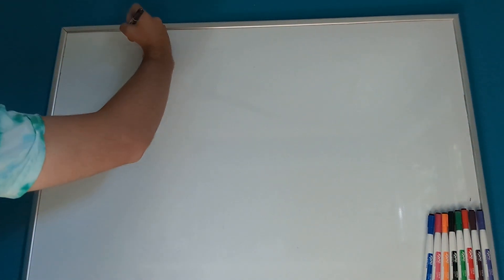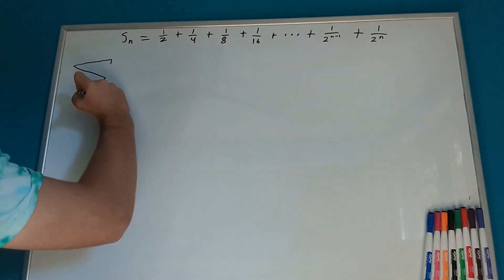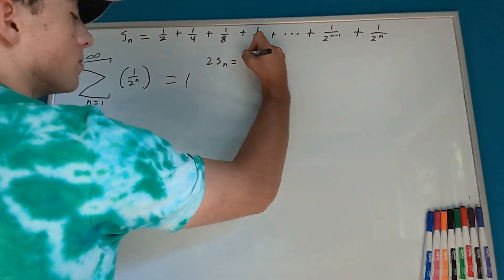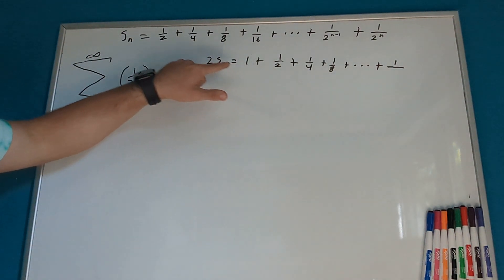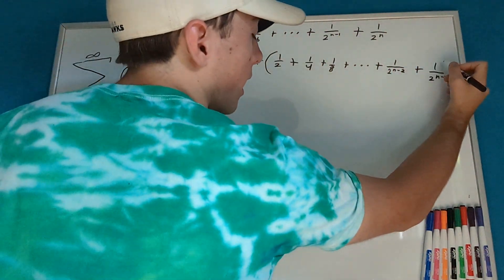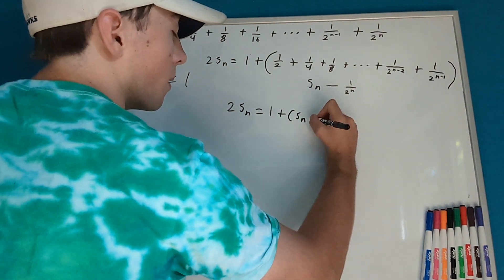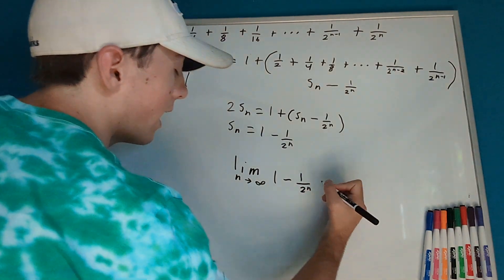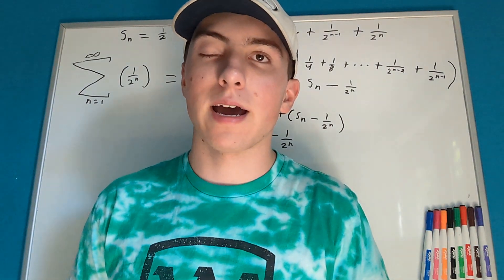Proof That The Sum Of The Infinite Series 1/2^n Is Equal To 1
Here I prove that 1/2 + 1/4 + 1/8 + 1/16 + ... + 1/2^(n-1) + 1/2^n is equal to one.